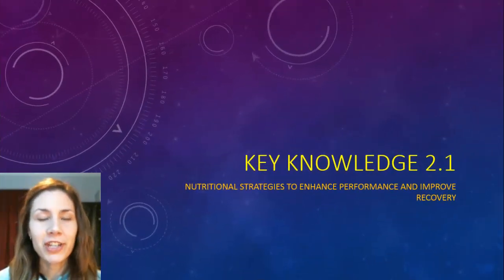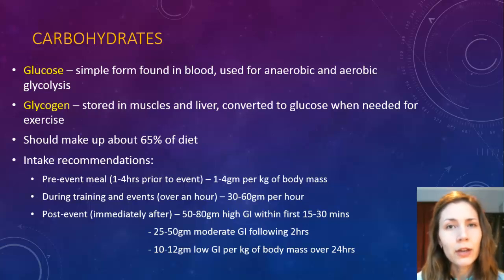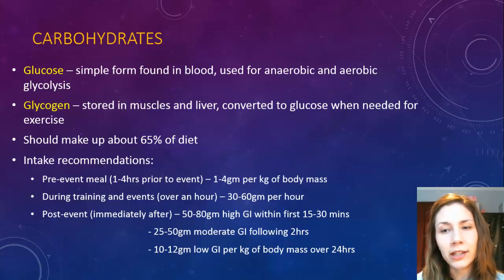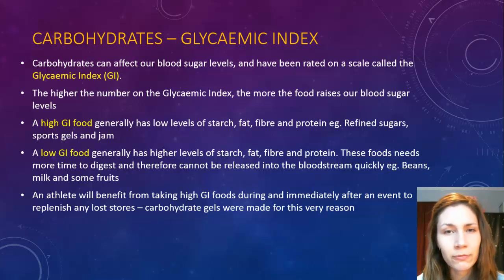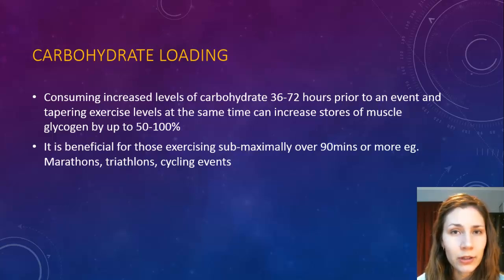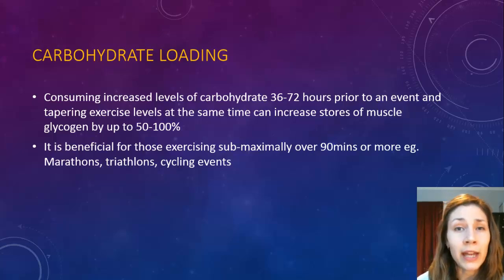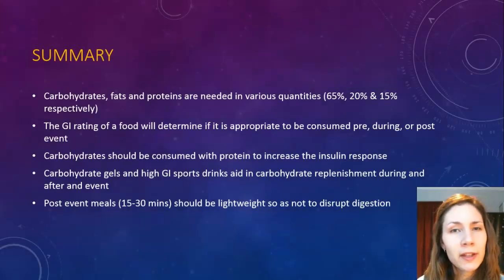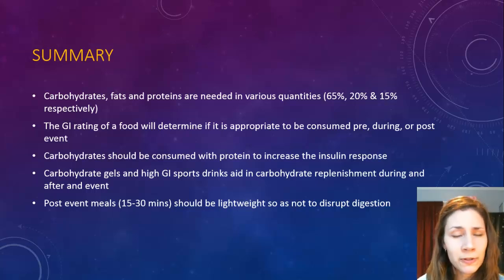Yr 12 - Nutritional Strategies